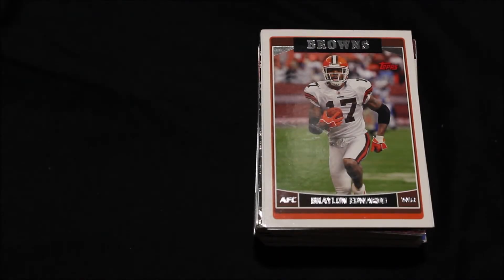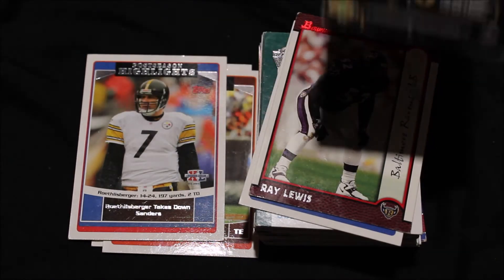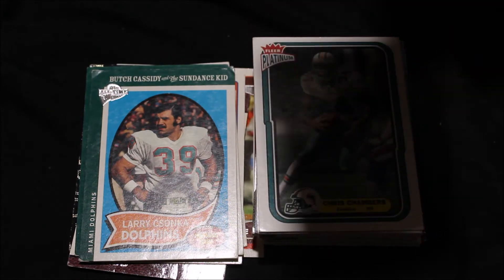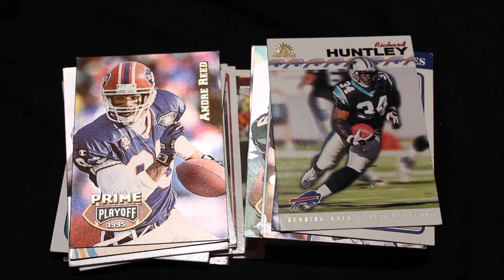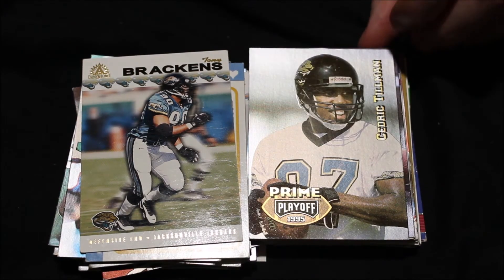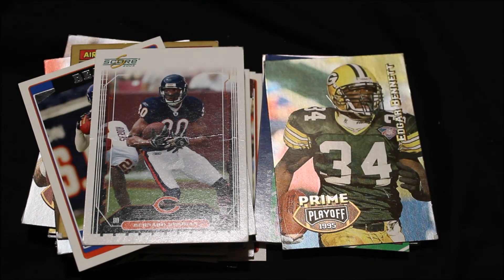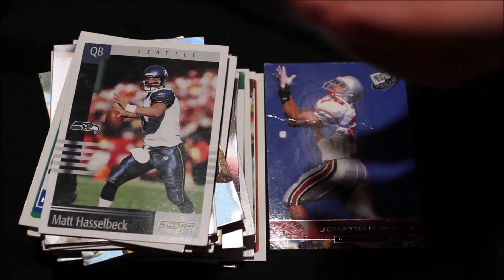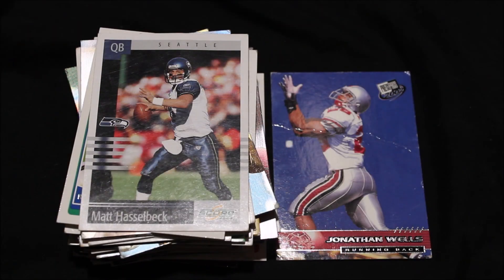ASMR: Old Football Card Collection | Blue Yeti Whispering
- What is ASMR? Autonomous Sensory Meridian Response (ASMR) is an interesting phenomenon. Summed up, it's the little tingling sensation that you have in your ears, neck, or even spine. It's triggered using subtle sounds like whispering, tapping, scratching, etc.. Although some videos can be pretty weird, It can be super relaxing and even euphoric. Sleep and meditation are two common things that ASMR videos can help with.